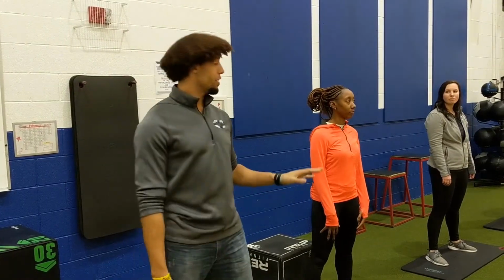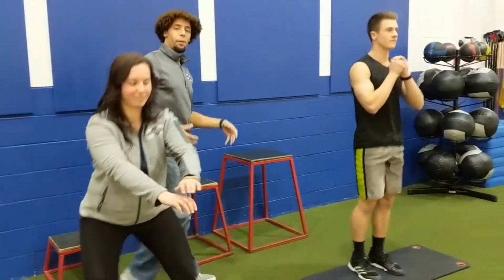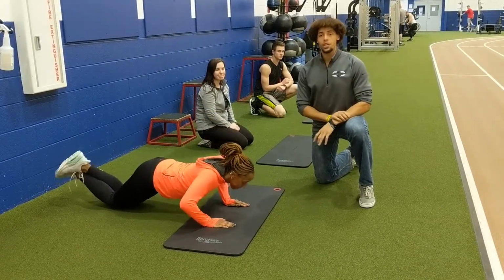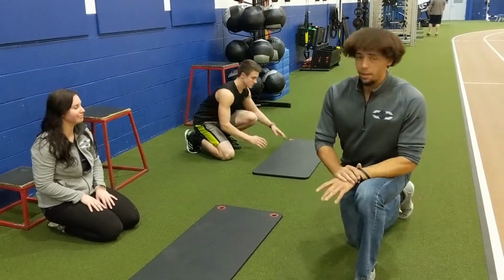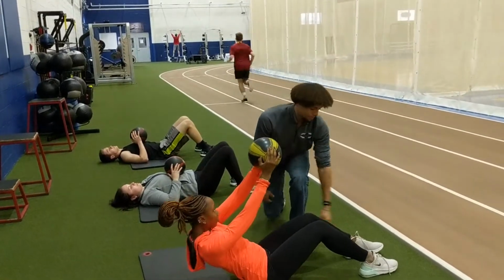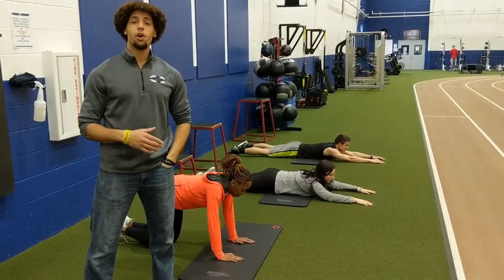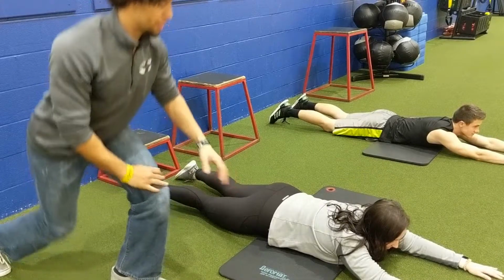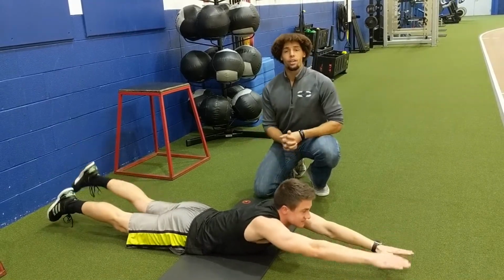Basic Workouts with Coach Tyler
Coach Tyler provides some tips that you can use at the gym or even at home! Demonstrations are provided for body weight squats, push-ups, straight arm sit-ups, and superman variations. Beginner and challenging variations provided.